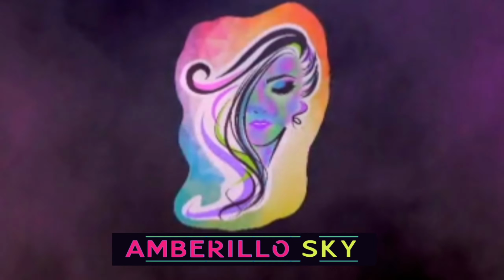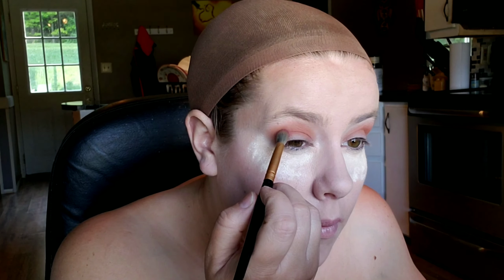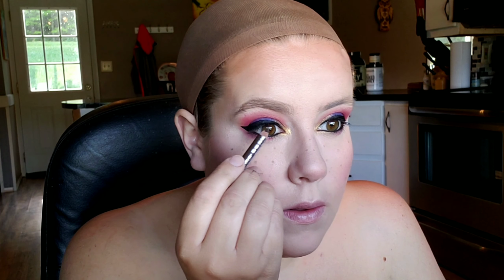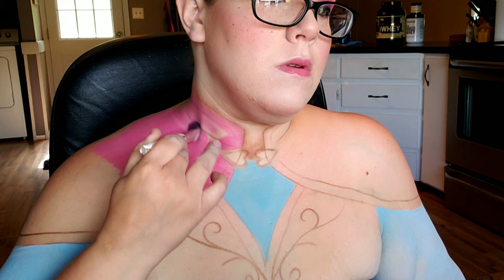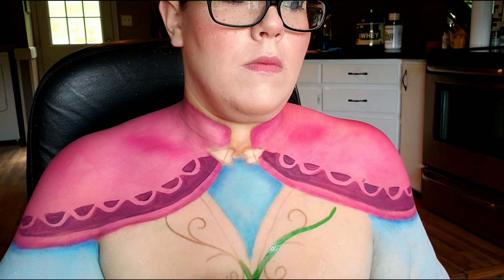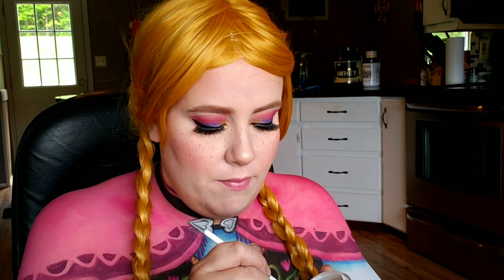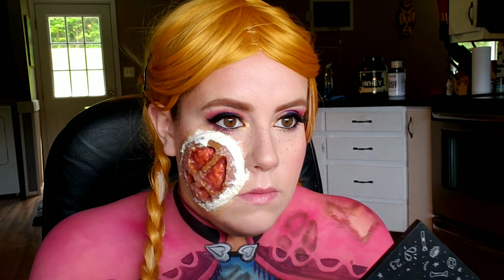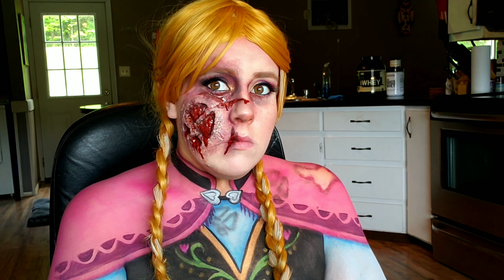ANNA glam and gore makeup tutorial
For this weeks princess I did Anna from frozen. I wanted to do something a  little different with this one and make it look as though she was trampled by the reindeer Sven. The prosthetic I used in this video can be found in my run over by a reindeer tutorial. next princess: Elsa (bc I couldn't do one and not the other)

let's be friends ~ @amberillo213 on Instagram